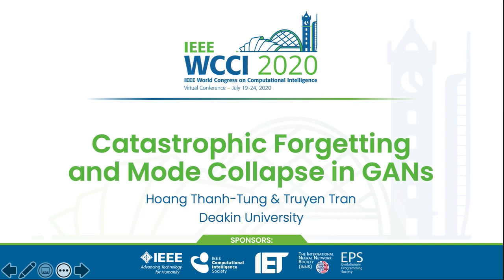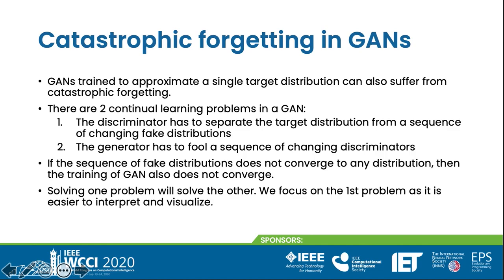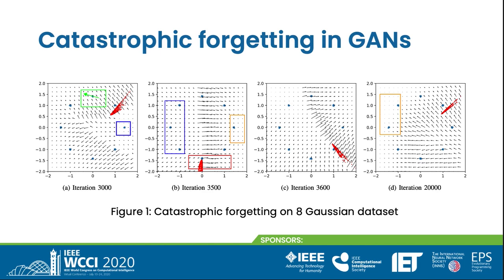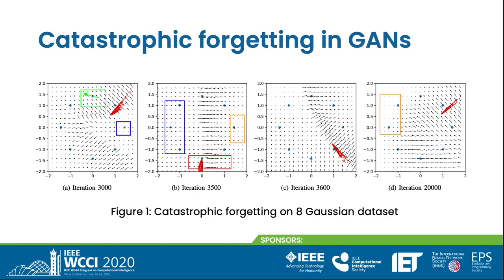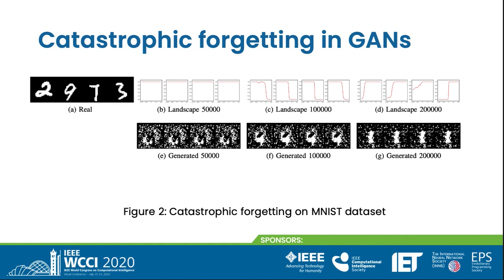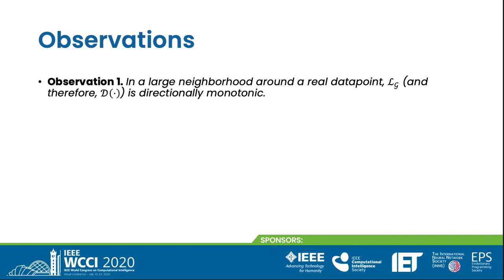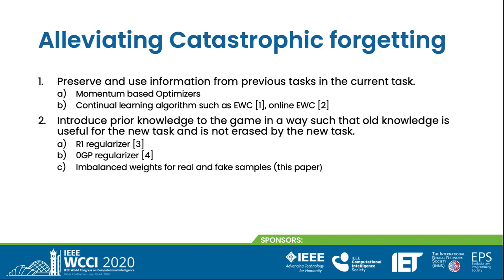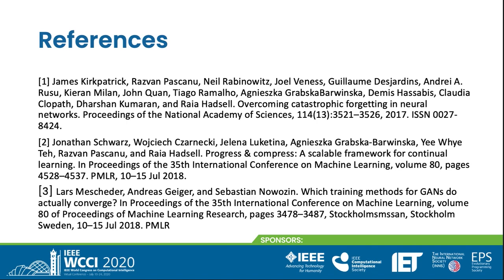Catastrophic forgetting and Mode collapse in GANs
On catastrophic forgetting and mode collapse in Generative Adversarial Networks
Authors: Hoang Thanh-Tung, Truyen Tran, Svetha Venkatesh